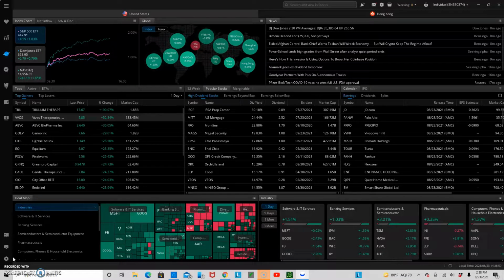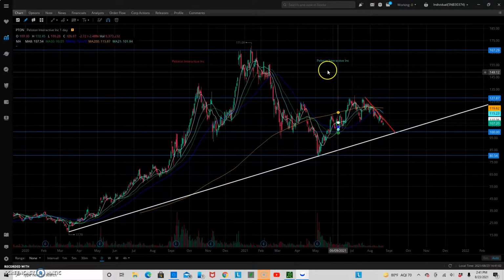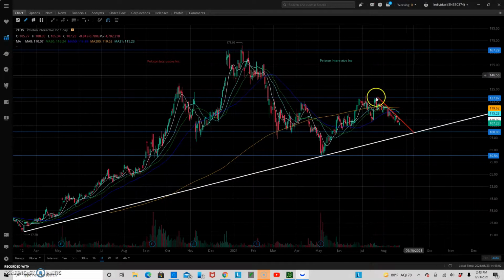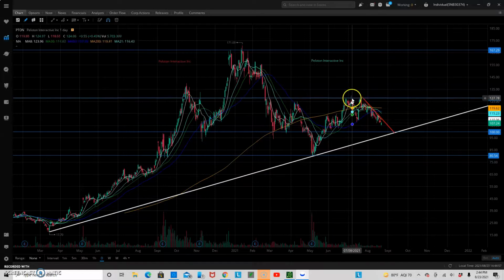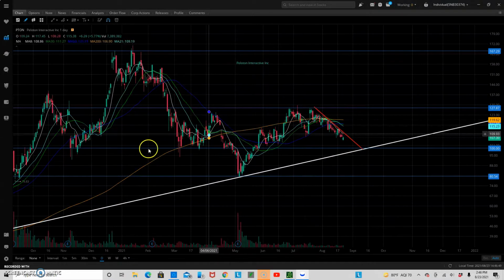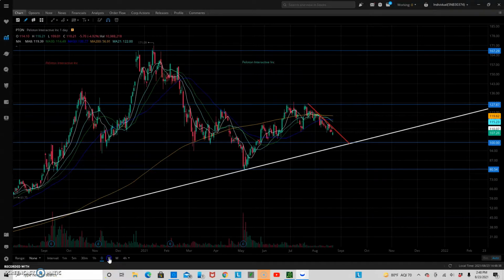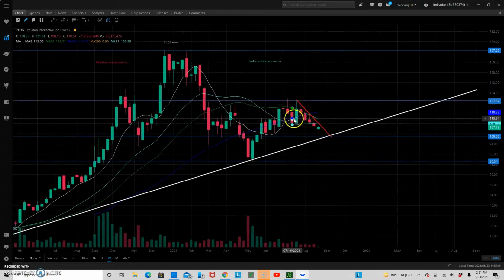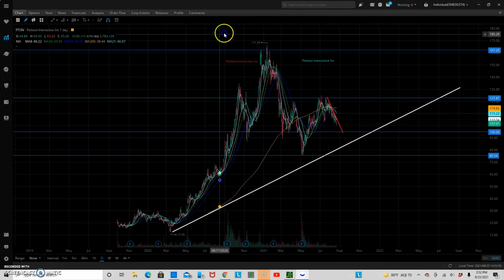Financial Education : Peloton (PTON) Stock Price Prediction (2021) And Full Chart Analysis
In this video we will provide financial education on Peloton (PTON) stock , by mapping out the key support and resistance areas on the daily chart, and doing a full chart analysis. We will also be giving you our 2021 price prediction for Peloton (PTON) stock.